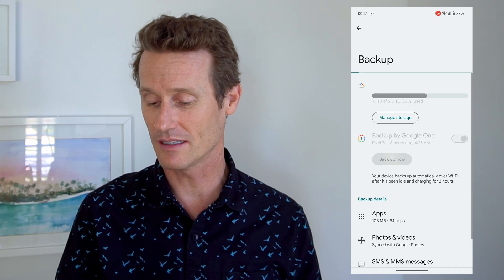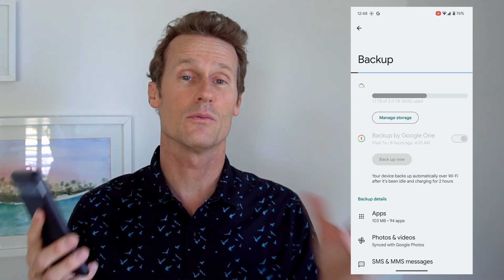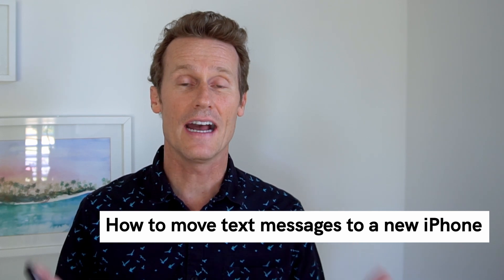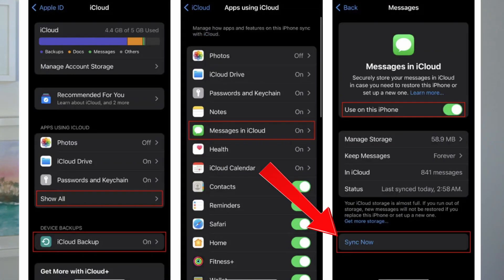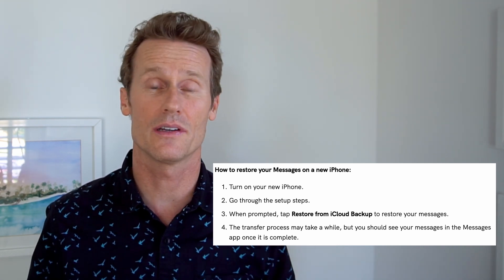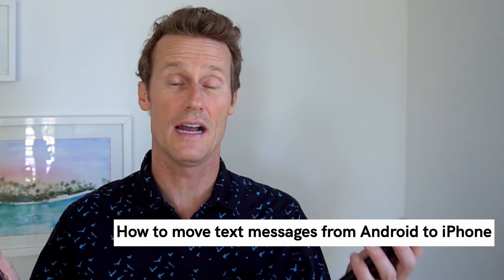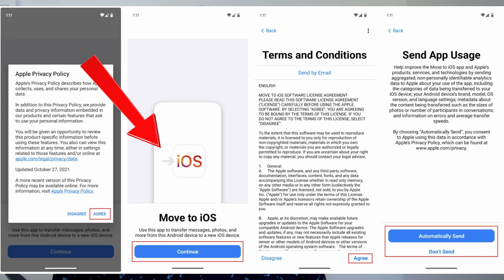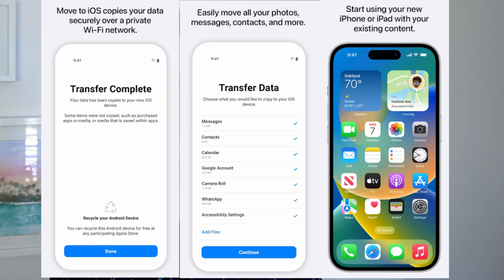How to Transfer Text Messages Between Android and iPhone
Are you switching phones and want to keep your SMS messages intact? In this video, we'll walk you through the step how to transfer messages between Android and iPhone step by step!

📚 Chapters Breakdown:
0:00 - Introduction
0:39 - Moving Contacts and Messages on Android
1:54 - Backing Up and Restoring Messages on iPhone
2:58 - Transferring Messages from iPhone to Android
3:47 - Transferring Messages from iPhone to Samsung device
4:42 - Transferring Messages from Android to  iPhone

📱 Move Messages from Old Android to New Android:
➕ Backup Messages:
1️⃣Open Settings on the old phone.
2️⃣Go to Google ➡️ All services ➡️ Backup.
3️⃣Enable Backup by Google One and ensure SMS/MMS are listed ➡️ Tap "Back up now."
➕ Restore Messages:
1️⃣ Log in to the same Google account on the new phone.
2️⃣ During setup, choose Restore when prompted.
3️⃣ Open Google Messages to see your transferred messages.

📱 Move Messages to a New iPhone:
➕ Enable iCloud Backup on Old iPhone:
1️⃣ Ensure iOS 11.4 or later is installed.
2️⃣ Go to Settings ➡️ Apple ID ➡️ iCloud.
3️⃣ Enable iCloud Backup and Messages in iCloud ➡️ Tap "Sync Now."
➕ Restore Messages:
1️⃣ Turn on the new iPhone and follow setup steps.
2️⃣ Tap Restore from iCloud Backup when prompted.
3️⃣ Move Messages from iPhone to Android:

📱 During Android Setup:
➡️ Use a cable to connect iPhone and Android.
➡️ Follow on-screen prompts to sign in to Google and select Messages to copy.
➡️ Disable iMessage on the iPhone after the transfer.

➕Transfer to Samsung Phones:
➡️ Use the Samsung Smart Switch app for a streamlined transfer.
➡️ Choose iPhone/iPad as the source and follow prompts to transfer messages.
➡️ Move Messages from Android to iPhone:

➕ Use Move to iOS App:
➡️ Install Move to iOS on the Android phone.
➡️ During iPhone setup, select Move Data from Android.
➡️ Follow prompts and select Messages to transfer.